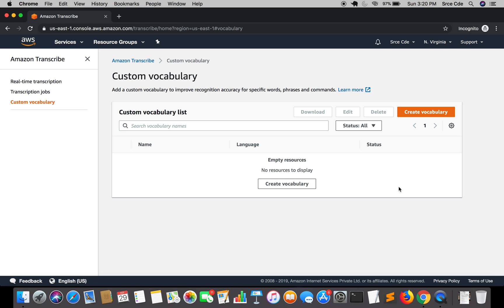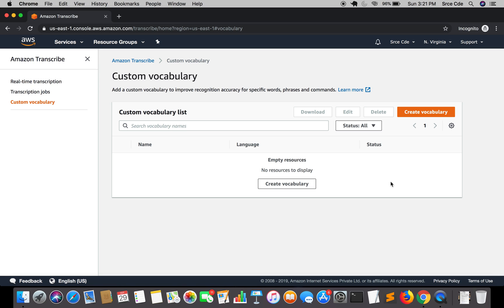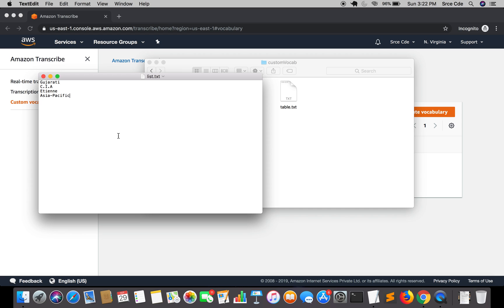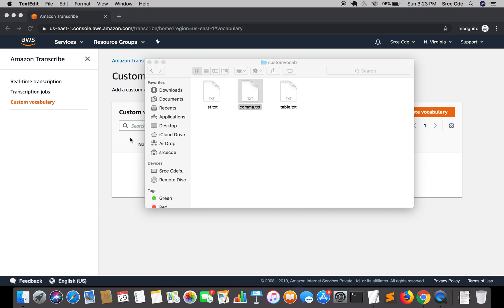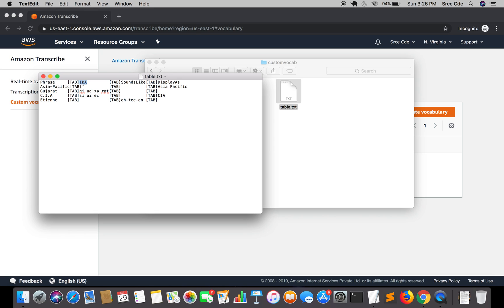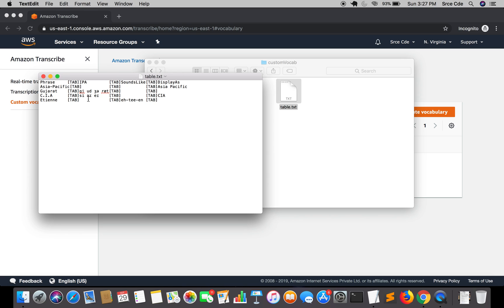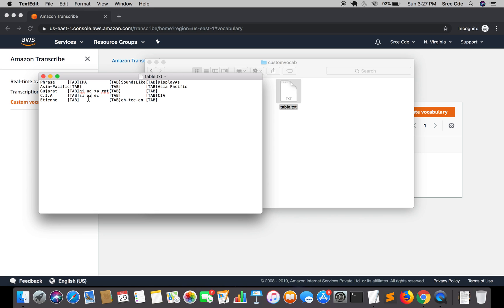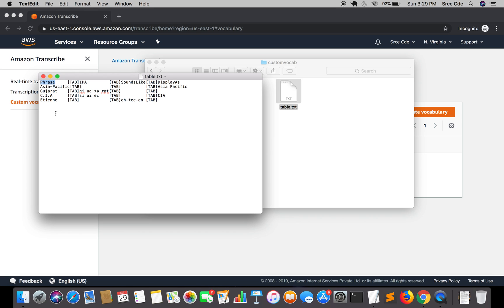Custom vocabulary Introduction - Improving Amazon Transcribe Recognition p1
Welcome to the video tutorial on getting started with Custom Vocabulary. In this tutorial, I have introduced Custom Vocabulary which will help in improving Amazon Transcribe recognition.